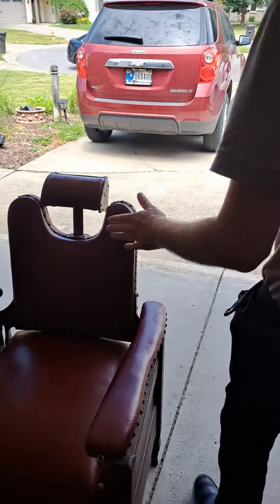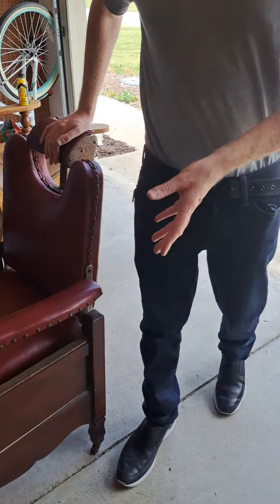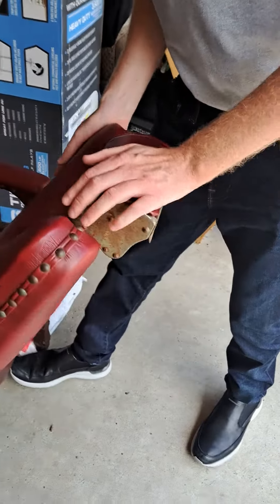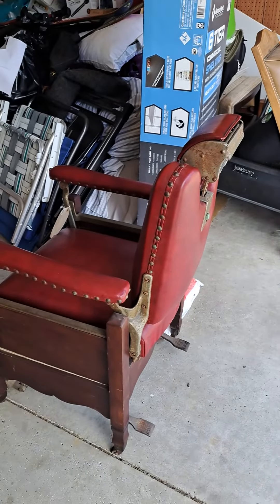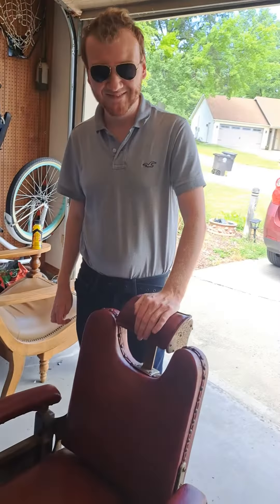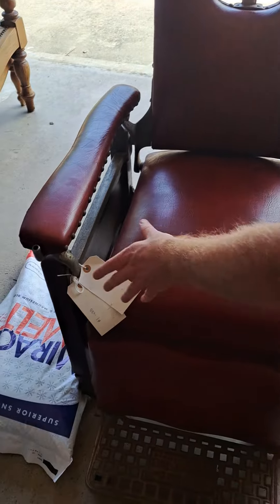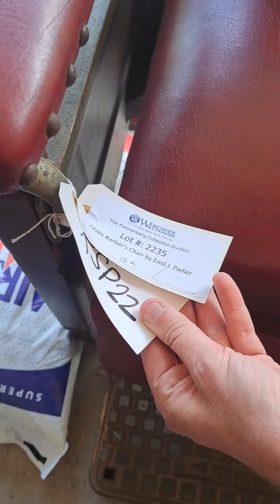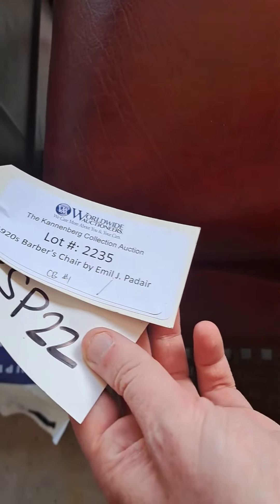My good friend won a 1920 barber chair at a auction!